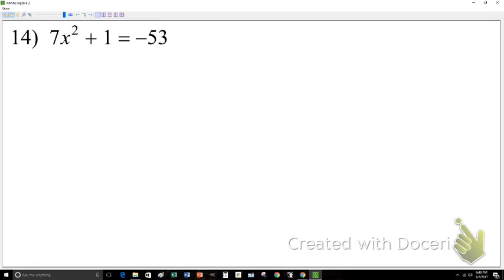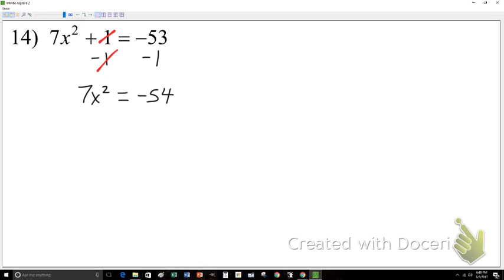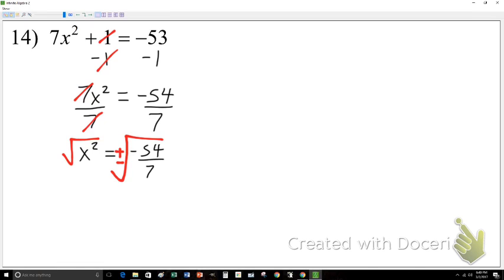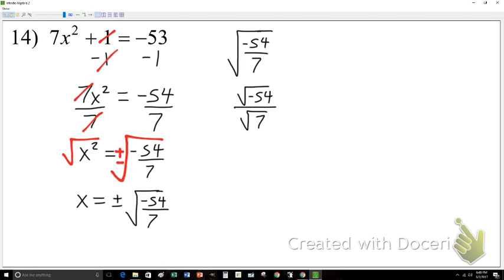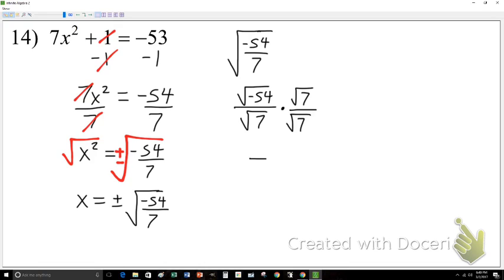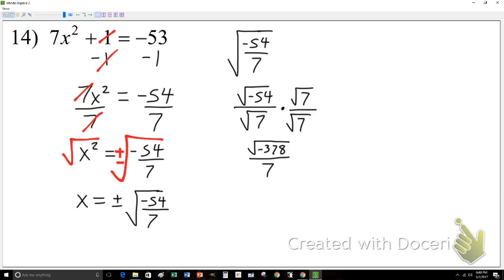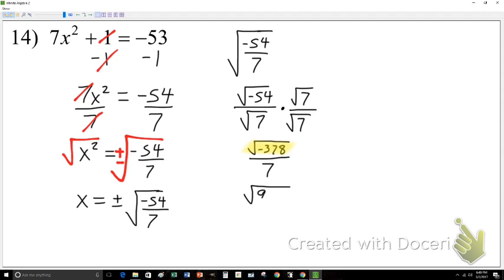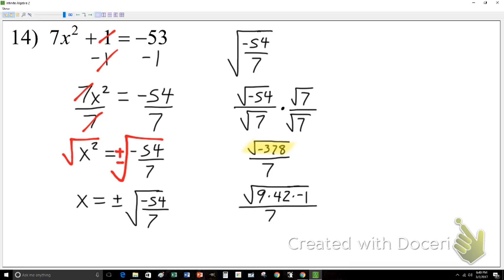Solving Equations by Taking Square Roots 9